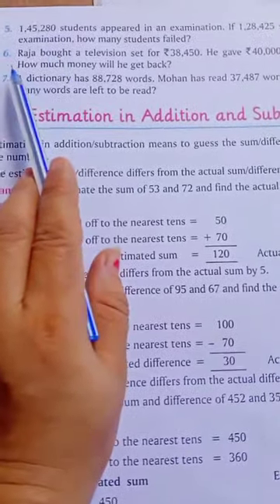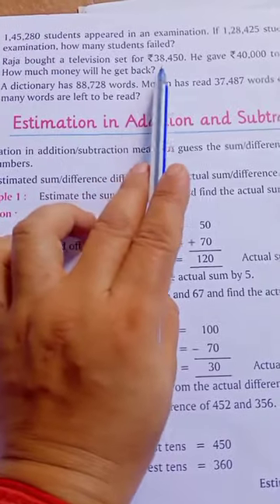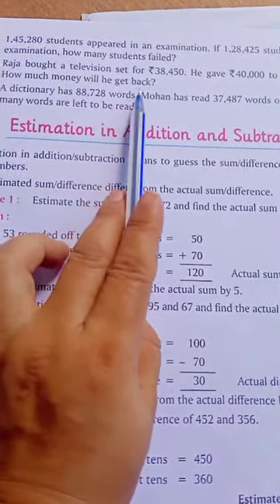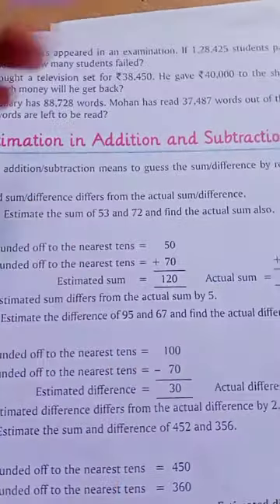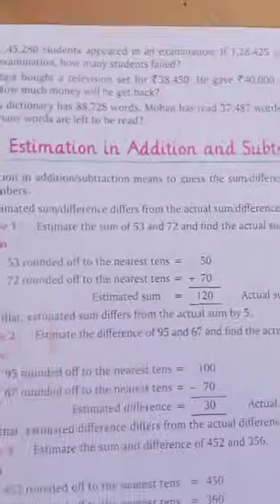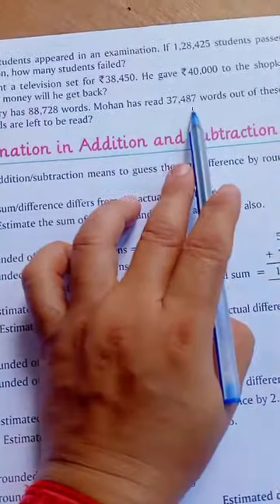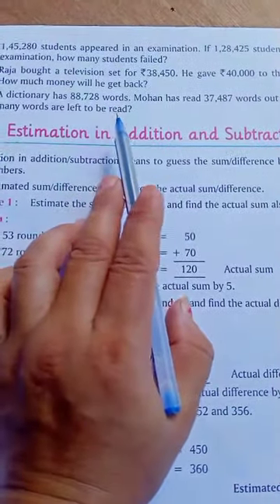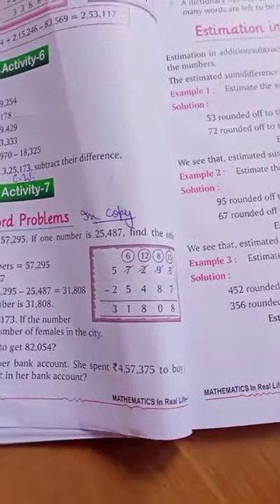Date-29-6-21/Class-4th/ Sub-Maths (Activity-7) lesson-4 copy work